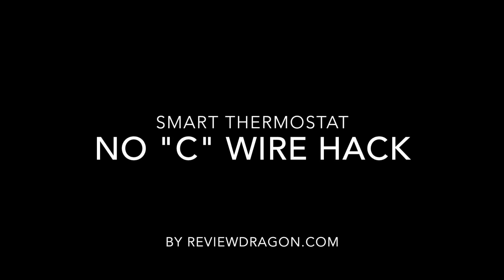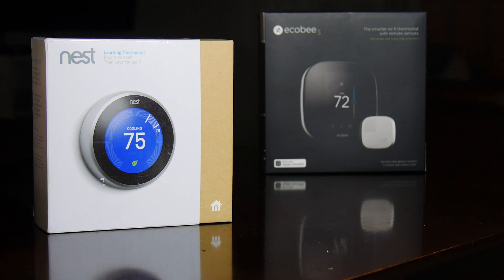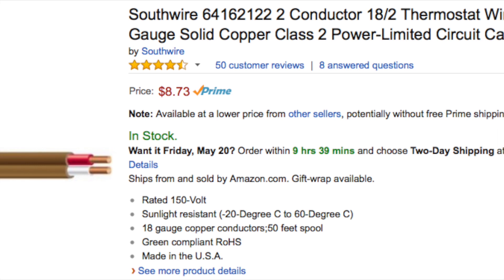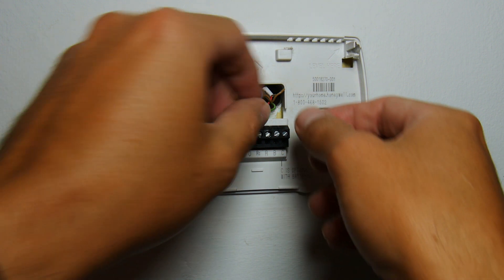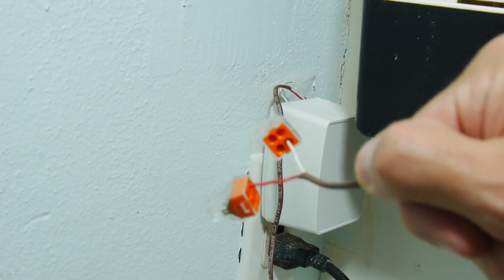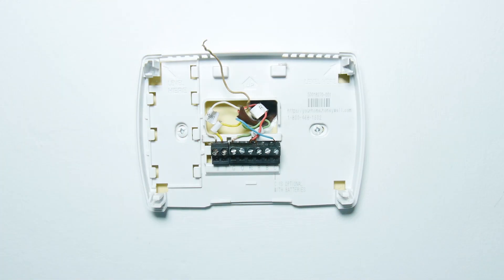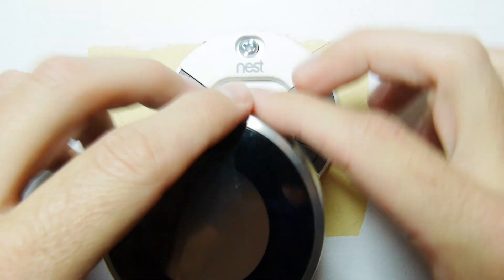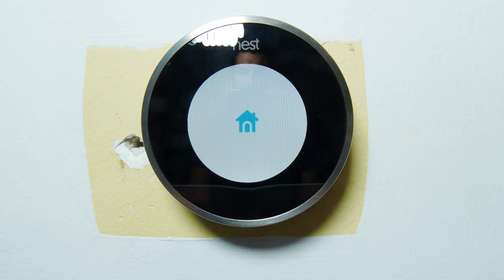No Common Wire Smart Thermostat Installation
In this video I'll show you how to use an external power source to power your smart thermostat.  This is useful if you don't have a common or "C" wire.  It is also useful if you are getting errors with your NEST operating without a common wire.